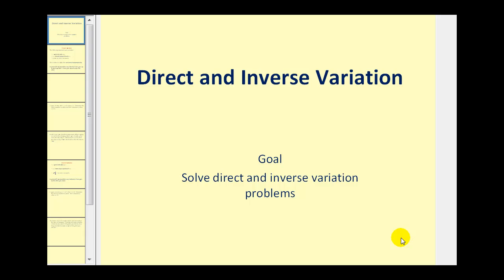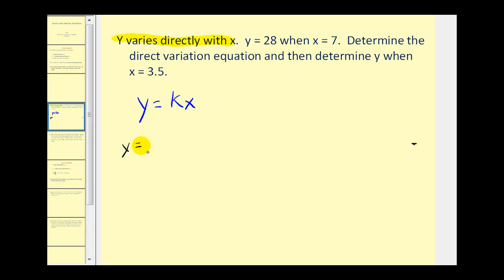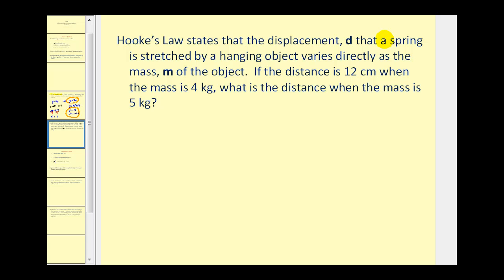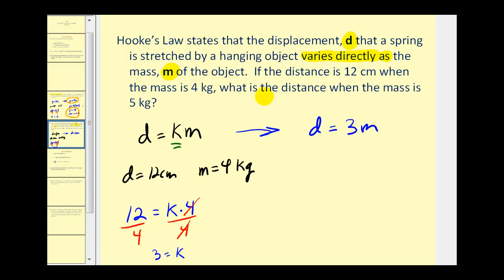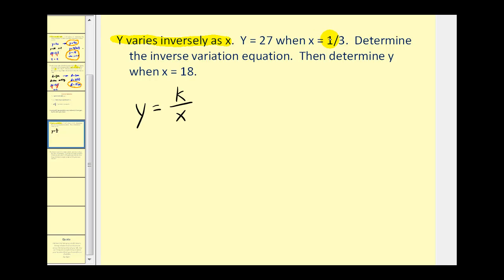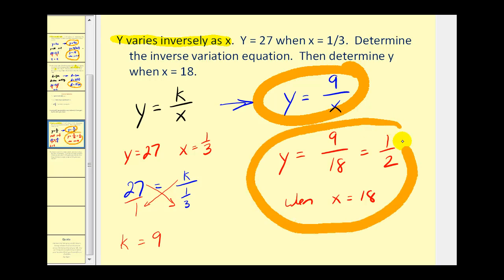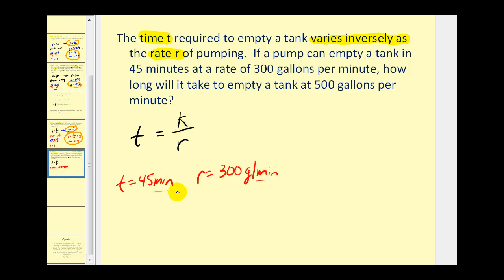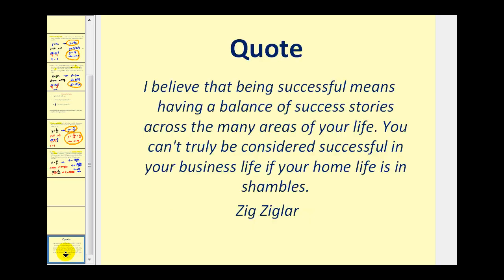Direct and Inverse Variation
This video explains and provides examples of direct and inverse or indirect variation.